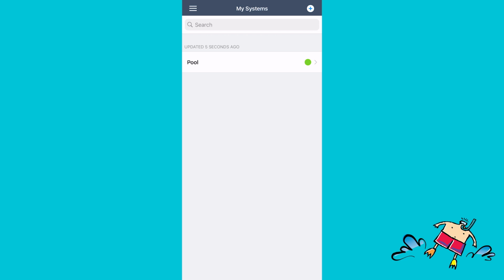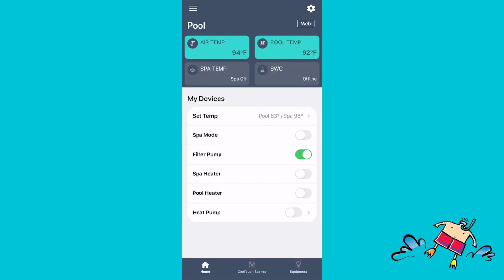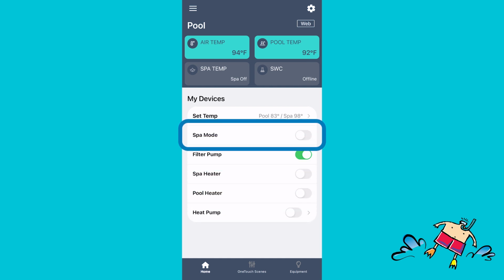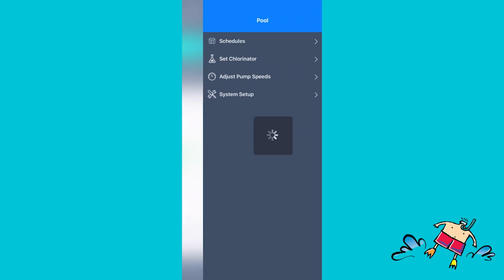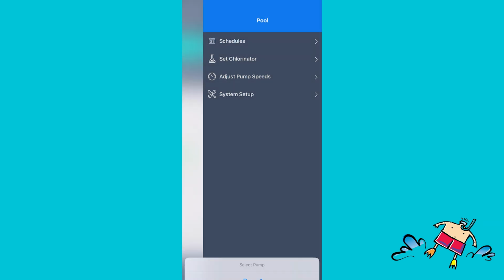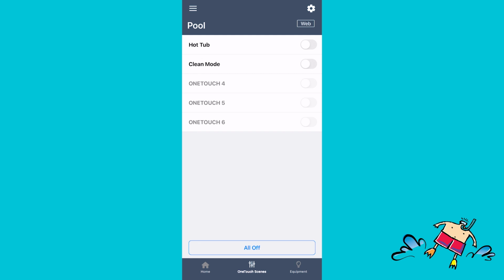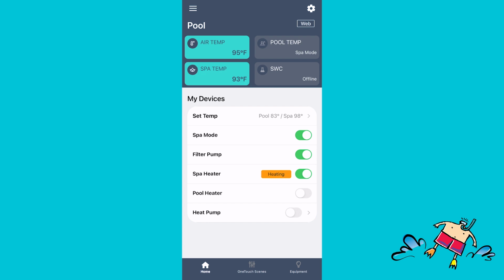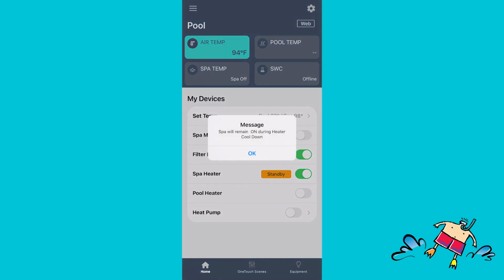Pool School Part 11 - iAquaLink App